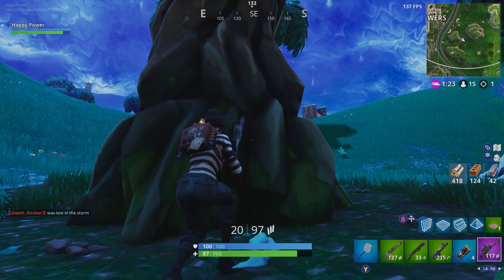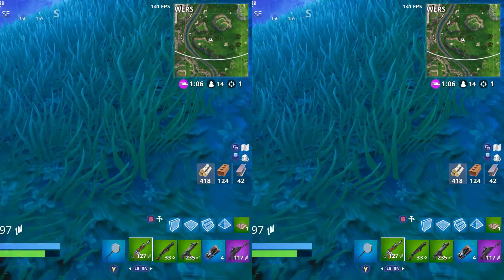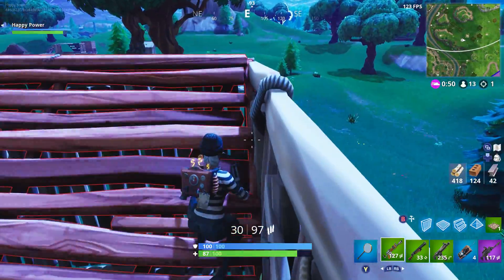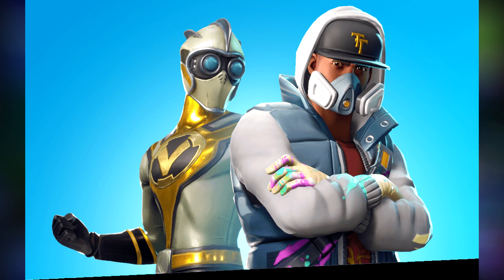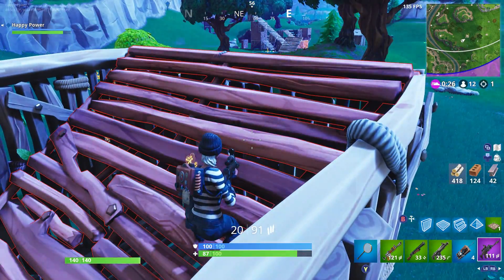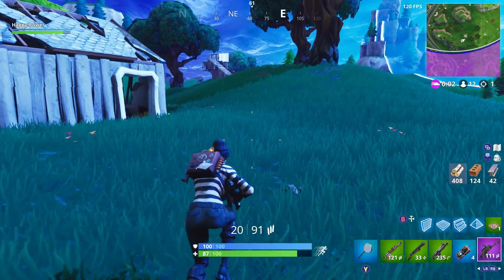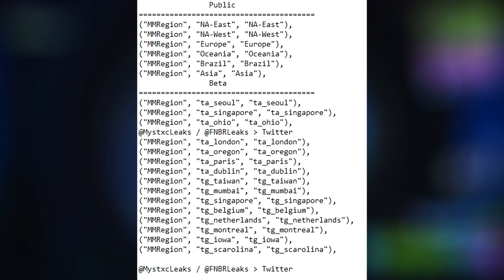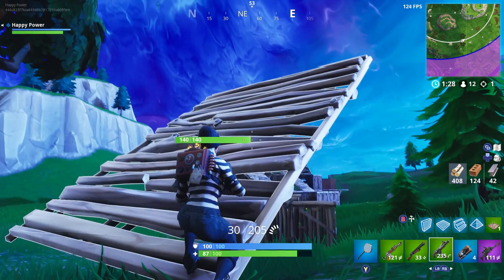*NEW* Fortnite: LEAKED NEW SERVERS TO FIX LAG! *Lag Spikes* | (Fortnite Android Images Leaked)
Welcome back to your Daily Dose of Fortnite, In this video: *NEW* Fortnite: LEAKED NEW SERVERS TO FIX LAG! *Lag Spikes* | (Fortnite Android Images Leaked). Enjoyed this video?

GAMERTAG: Happiness In HD